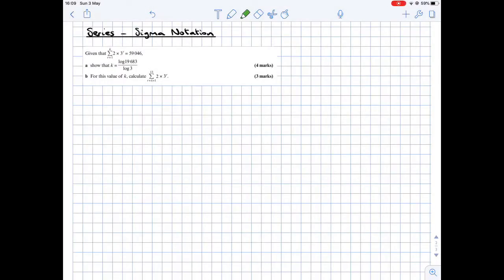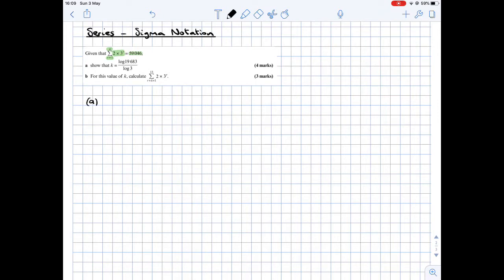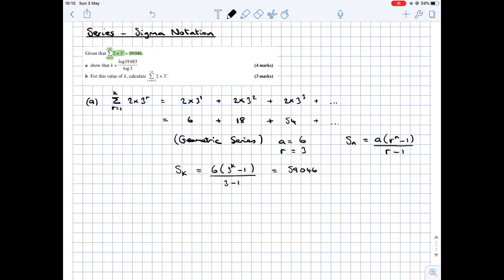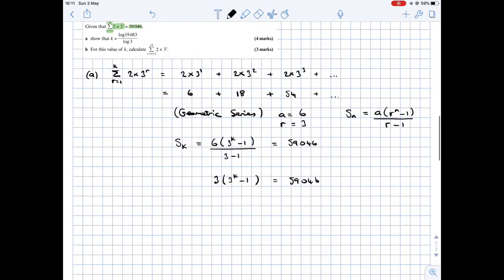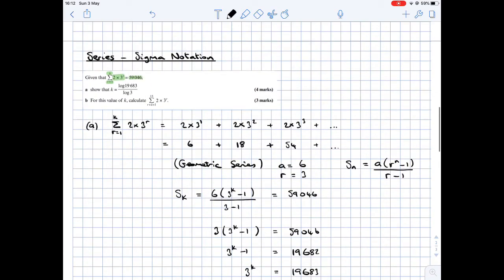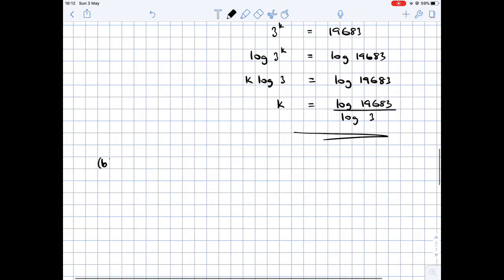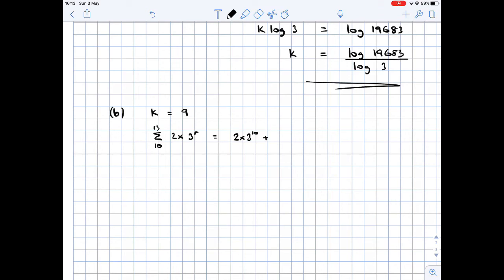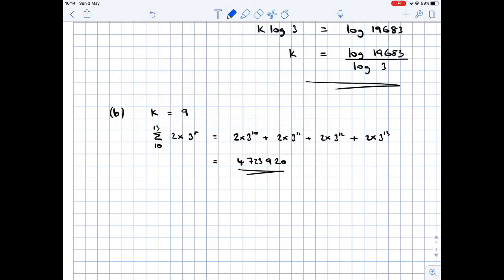6.2 Series - Sigma Notation